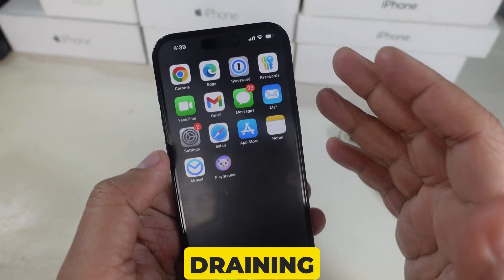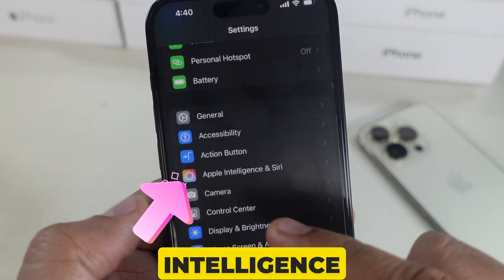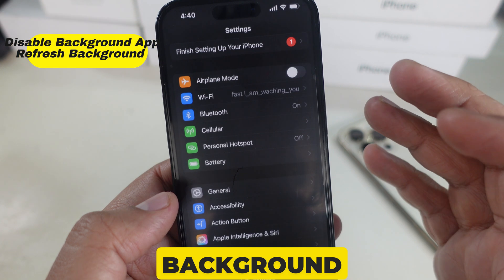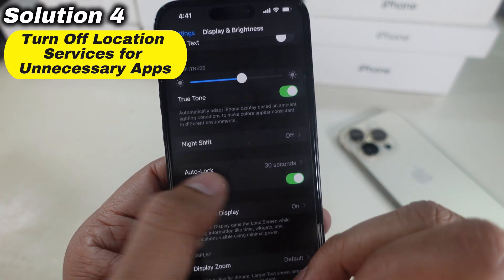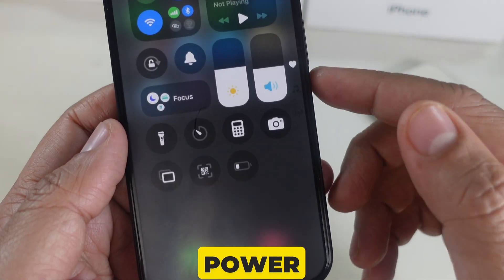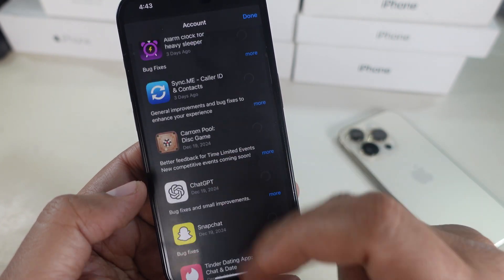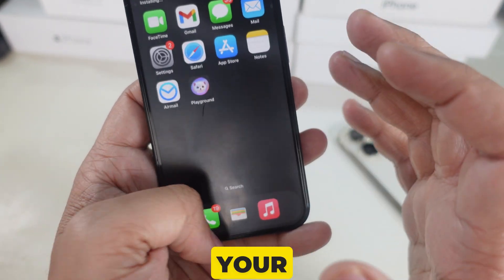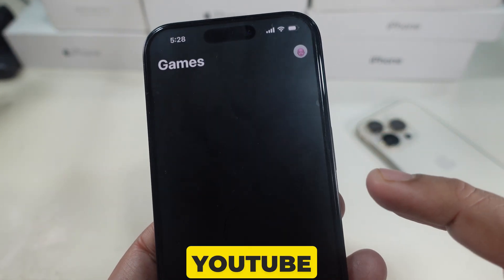8 Fixes iOS 26 Battery Drain Issue on iPhone 16 (Pro Max, any iPhone)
-Video Timeframe-

00:00 Intro
00:30 Solution 0
00:50 Solution 1
01:15 Solution 2
01:38 Solution 3
01:55 Solution 4
02:22 Solution 5
02:45 Solution 6
03:16 Solution 7
03:50 Pro Tip -1
04:10 Mistake 1
04:17 Mistake 2
04:24 Mistake 3
04:45 Outro

iPhone Battery Drain Solutions after iOS 18.2 Update

1. Check Battery Usage: Go to Settings - Battery to identify apps using the most battery.

2. Disable Background App Refresh: Turn off Background App Refresh for unnecessary apps in Settings - General - Background App Refresh.

3. Lower Screen Brightness: Adjust brightness in Settings - Display & Brightness or enable Auto-Brightness.

4. Turn Off Location Services for Unnecessary Apps: Adjust settings in Privacy & Security - Location Services for apps you don't need constantly tracking your location.

5. Enable Low Power Mode Activate Low Power Mode in Control Center or Settings - Battery.

6. Update Your Apps: Ensure all apps are updated through the App Store by tapping your profile icon and selecting ‘Update All.’

7. Reset Settings If issues persist, reset settings under Settings - General - Transfer or Reset iPhone - Reset - Reset All Settings (does not delete data).

Pro Tip - Enable Optimized Battery Charging in Settings - Battery - Battery Health & Charging.

- Don’t let the battery drop to 0%.
- Avoid using intensive apps while charging.
- General usage is fine, but limit gaming.

By following these tips, you should see improved battery life. For persistent issues, consider visiting the Apple Store for assistance.